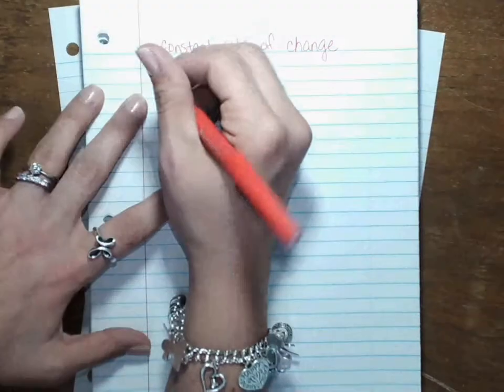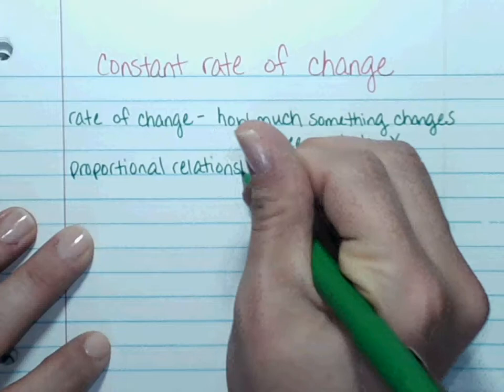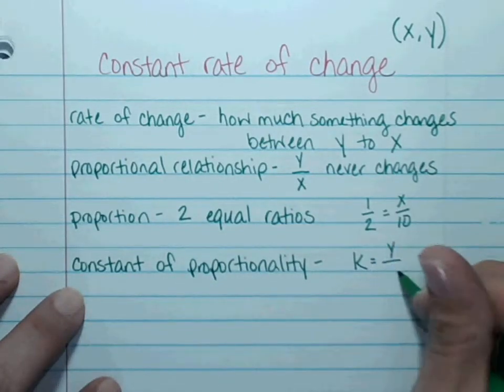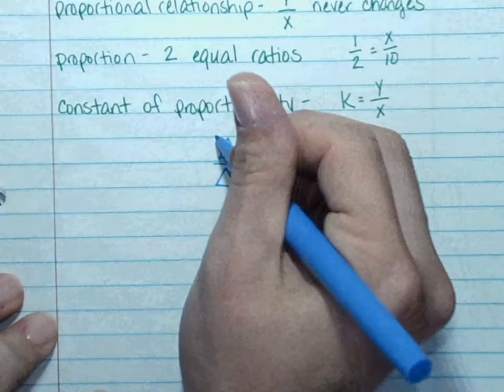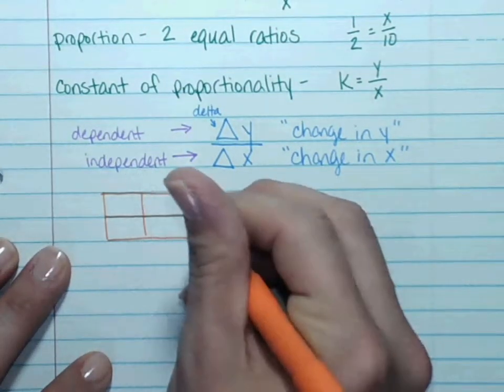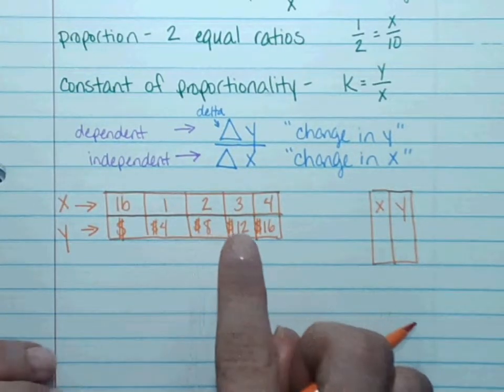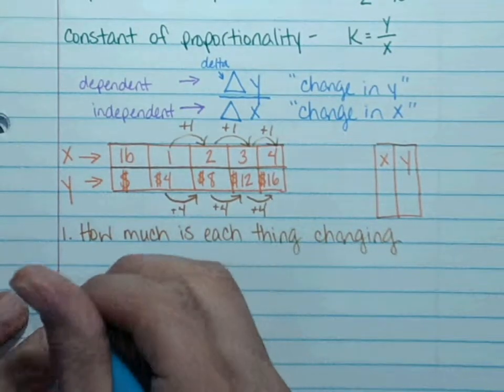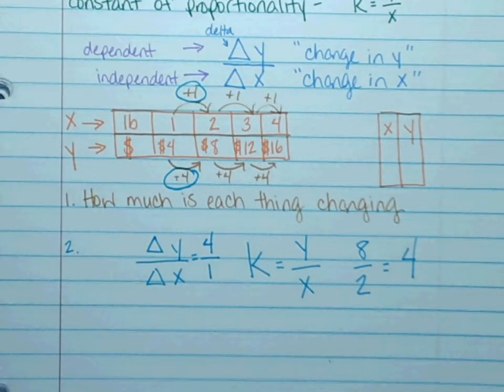Constant Rate of Change